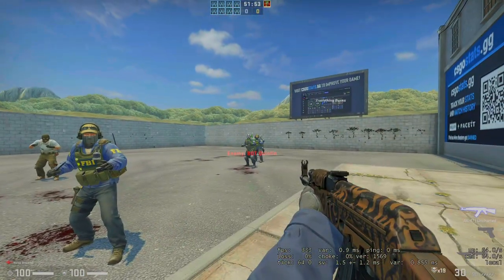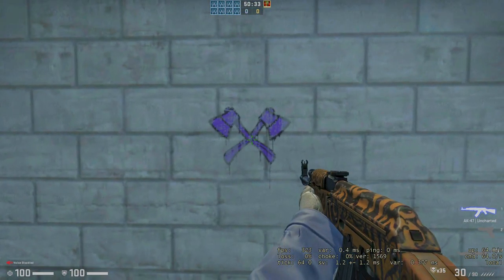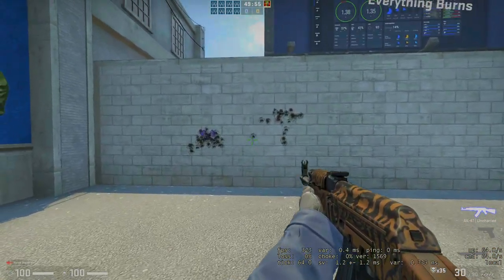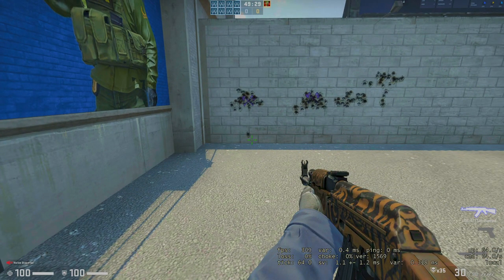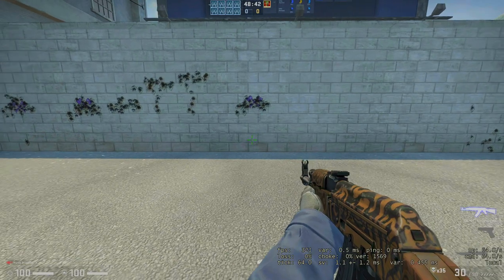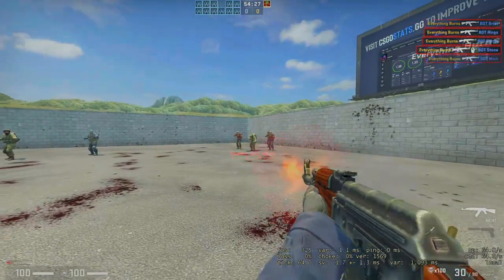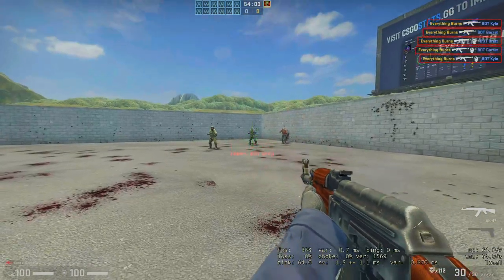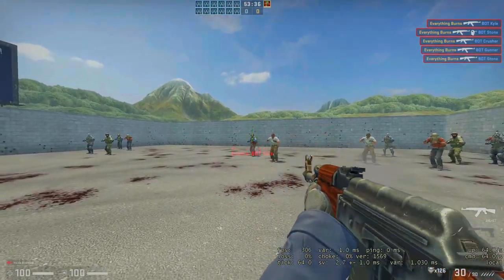AK-47 counter strike Tips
AK-47 counter strike Tips tip How to Spray it the right way!
Follow me cuz I'm growing because of you!! Thank you!

💥Like and Sub for more! thanks and I will always make videos!